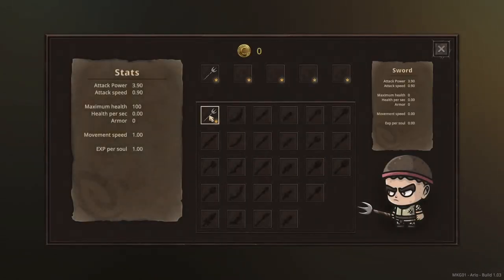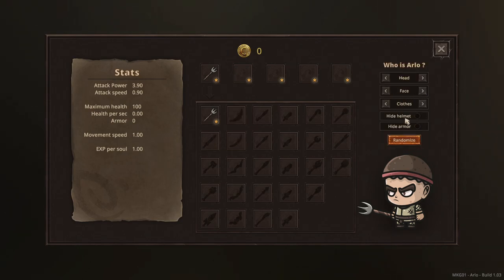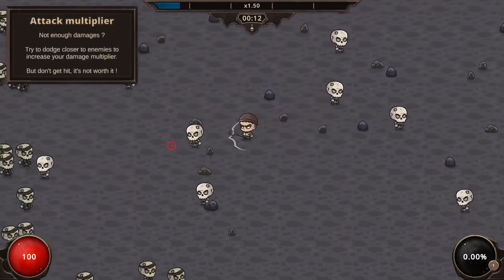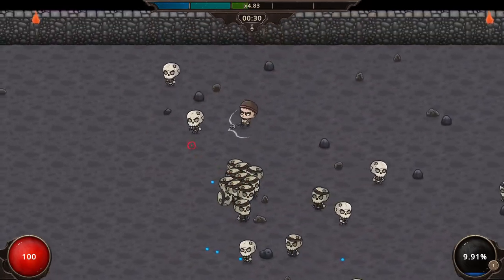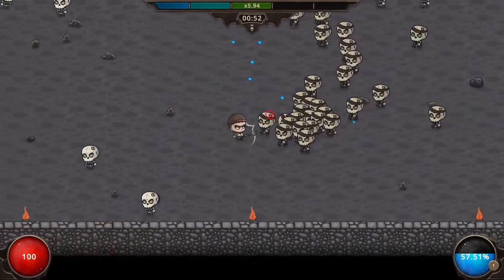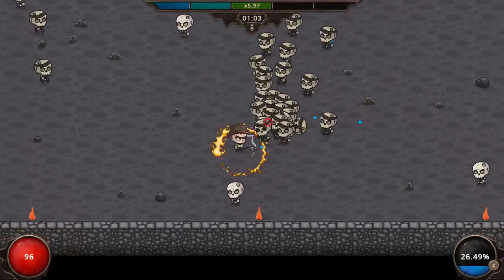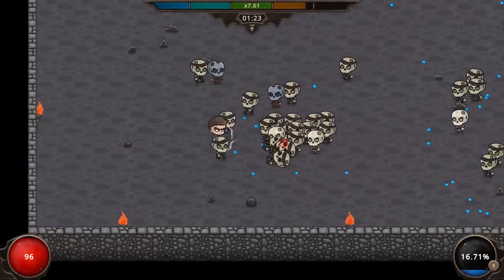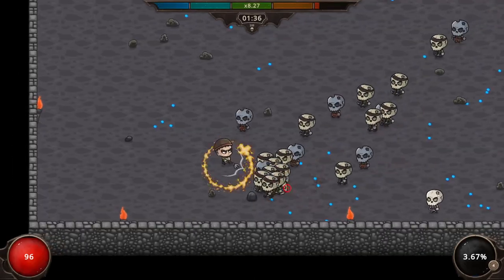Customizing My Character While Decimating Hordes of Enemies | Arlo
Dodge, attack, face thousands of enemies and level-up to survive. 27 weapons with 11 different main attacks and more than 70 equipment. Customize your starter character and dodge hundreds of enemies rushing to you while you level-up and boost your stats or pick passive attacks.